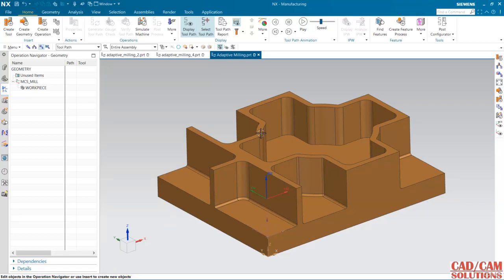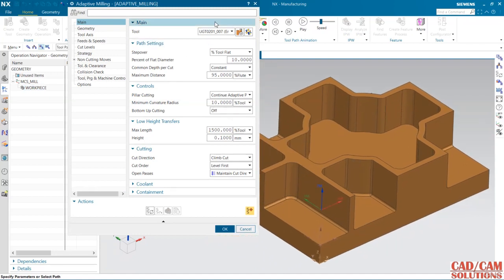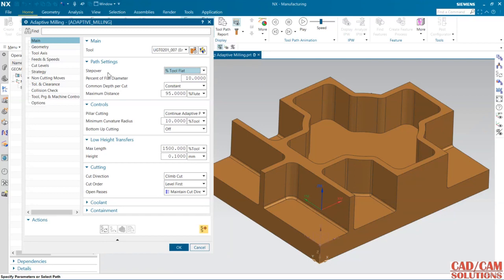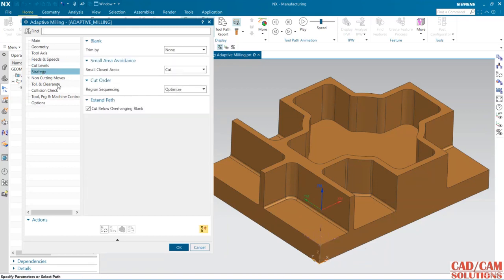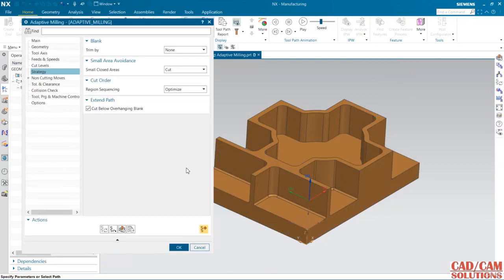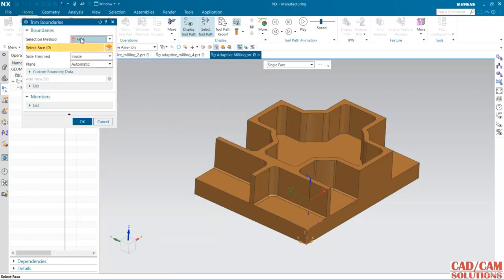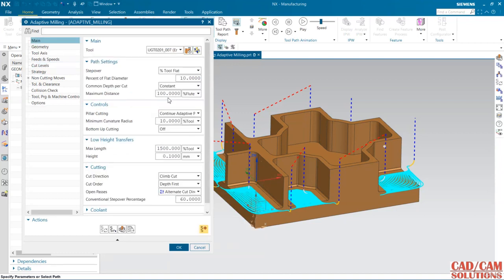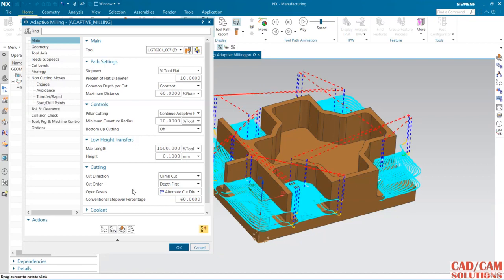Mill Contour - 10. Adaptive milling